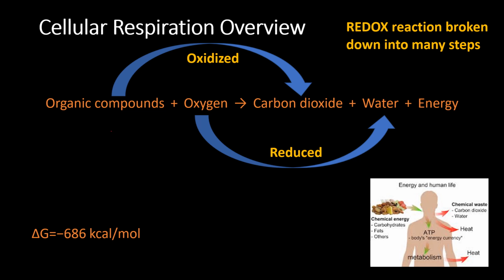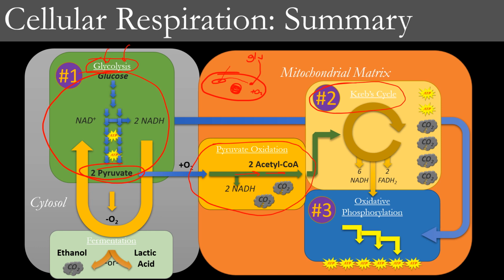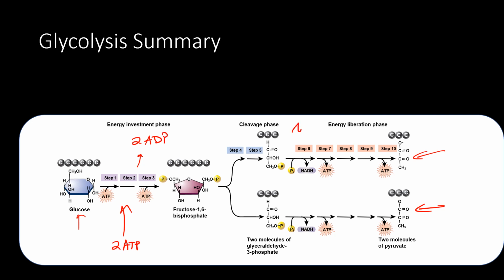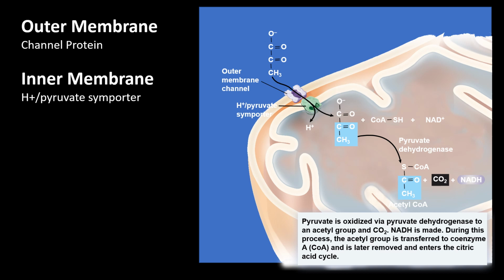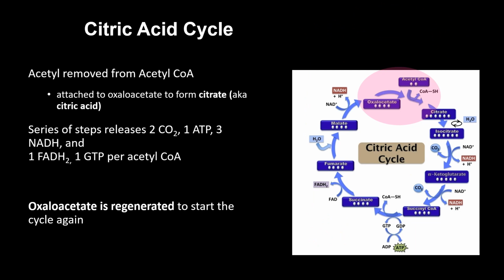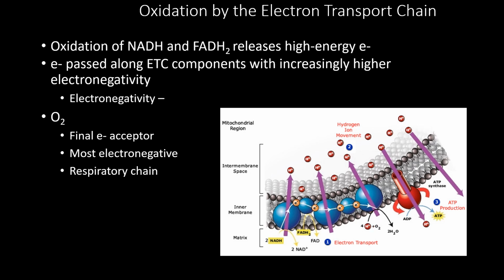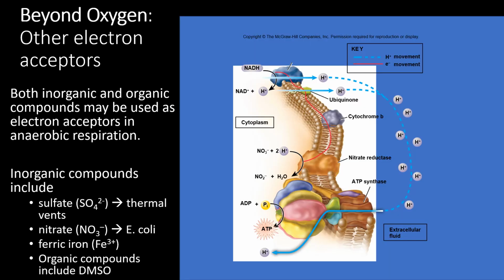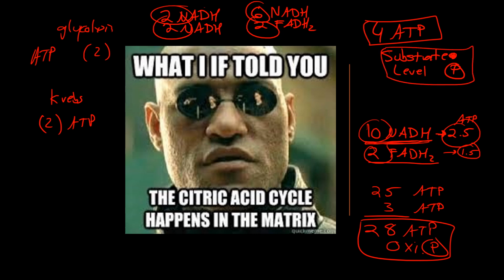Cellular Respiration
This video is an introduction to cellular respiration at the majors level.   It is based on a PowerPoint file that I still consider a draft stage.  This video will eventually be replaced with a more refined version at a later date.